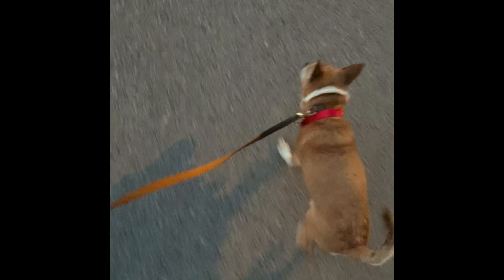Skipper Update (Part: 2) [Short video] [Foster/Adopt H.A.L.O. No Kill Rescue] [Senior Chihuahua]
Hi guys!
I just wanted to post a short updated of our next few days together since the last video!
he really is such a good boy and I love him more than ever!
I am more happy than when I got him ahaha. I cannot wait to show more of our journey and experience together!